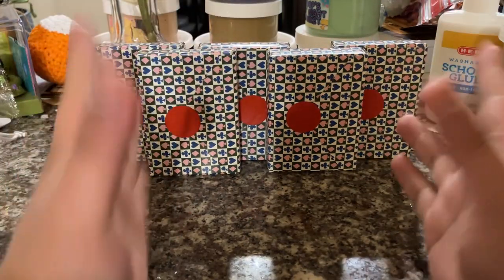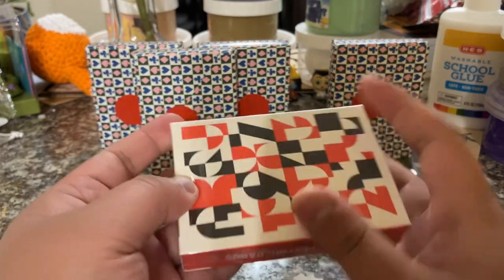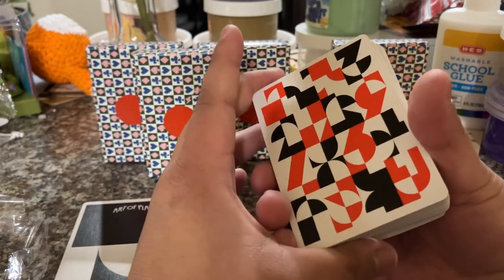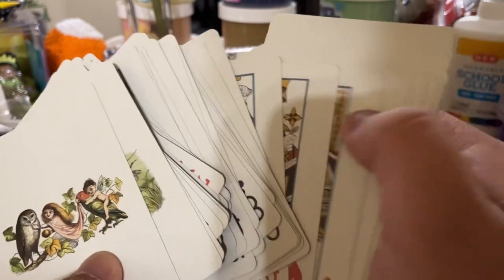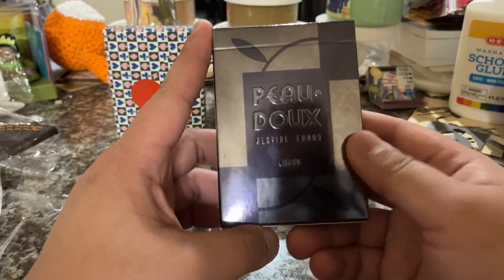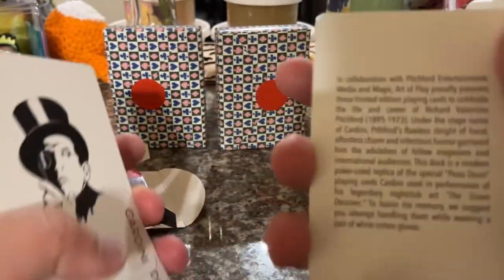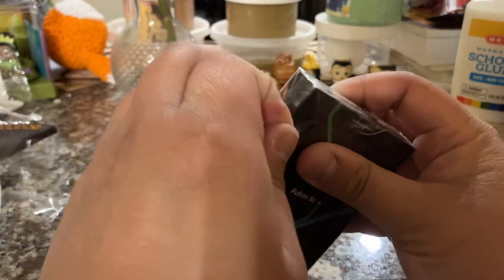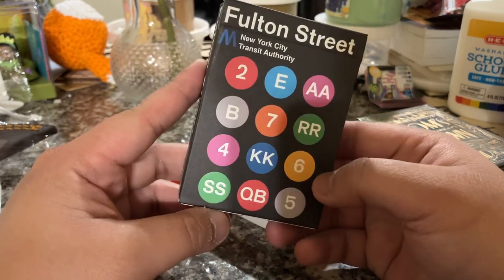Opening up Mystery Card Decks | Art of Play